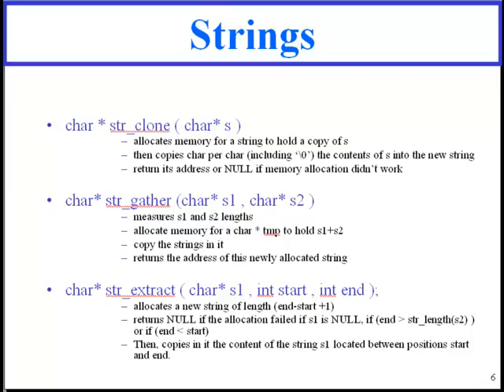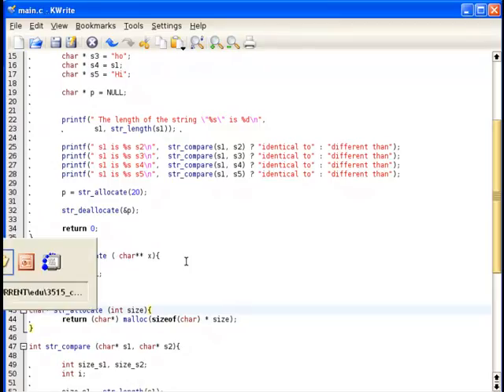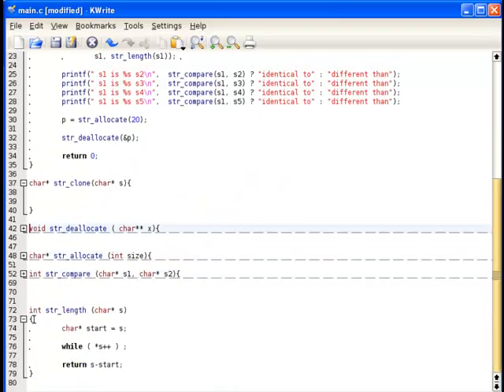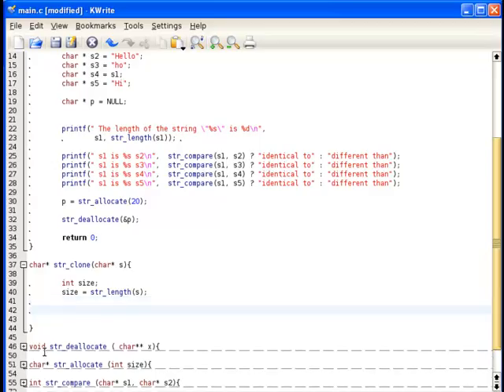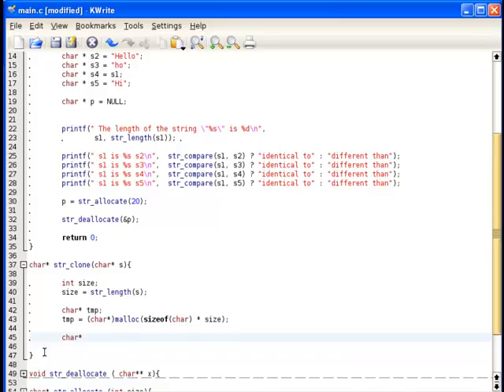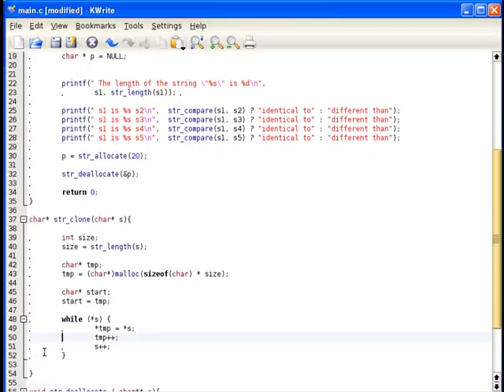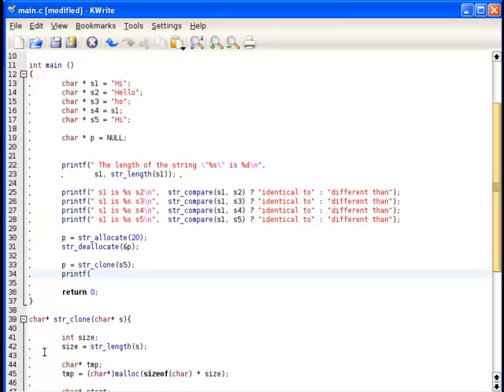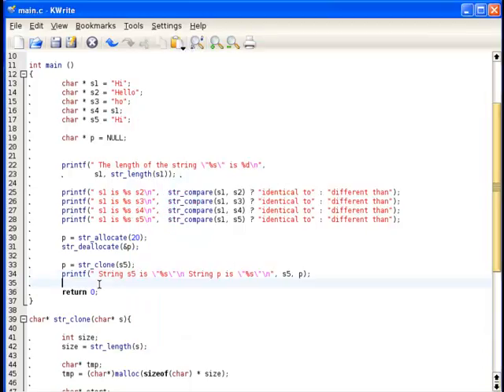M04 - Memory - str clone